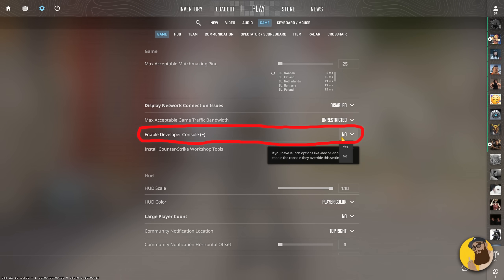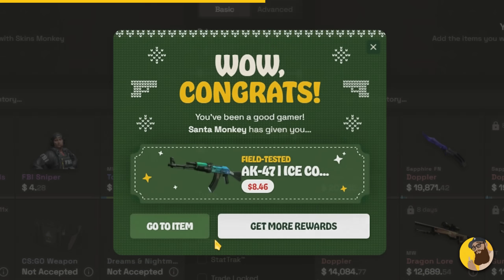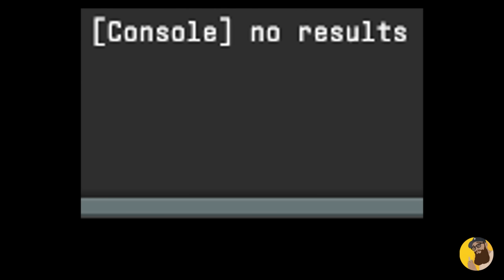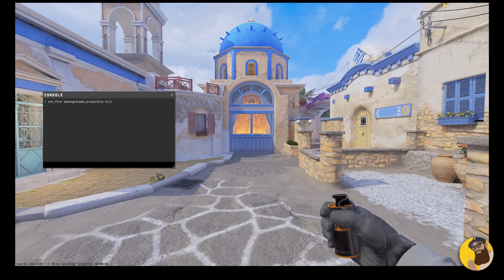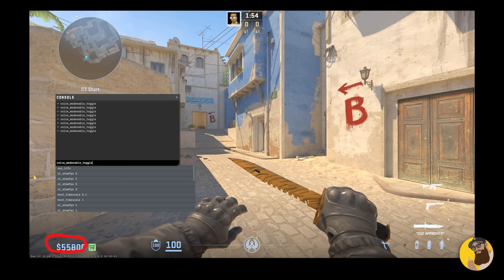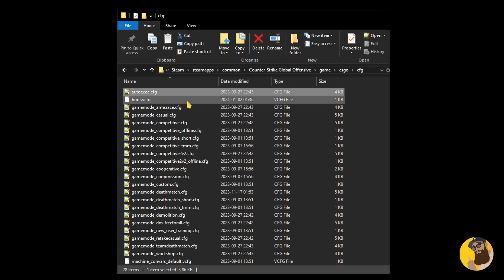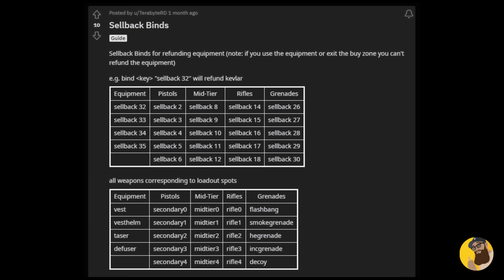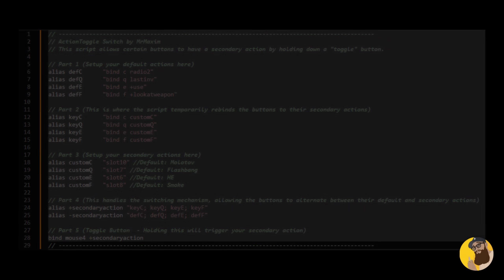Top 10 commands for CS2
Maps shown in the video are fy_pool_day and de_thera